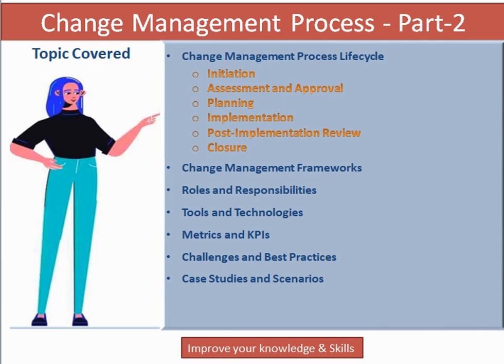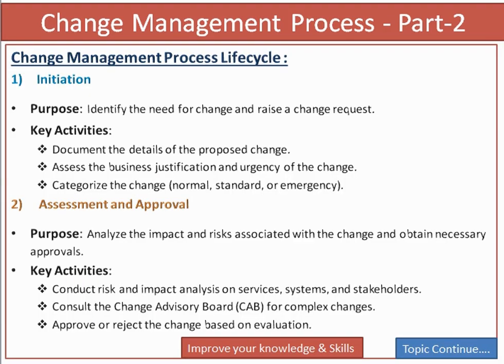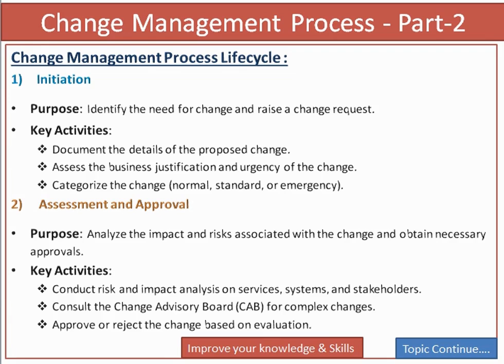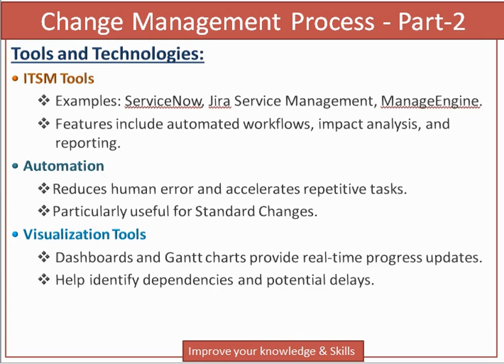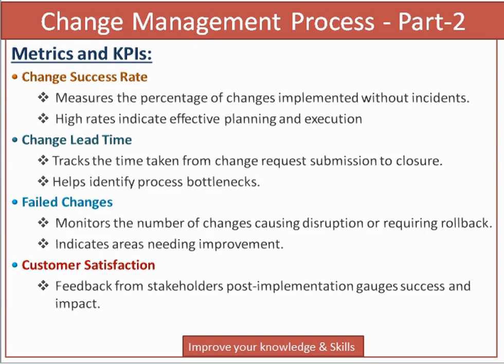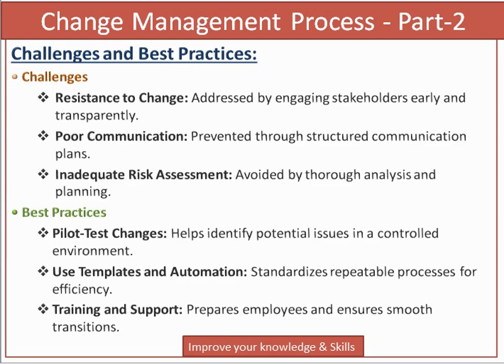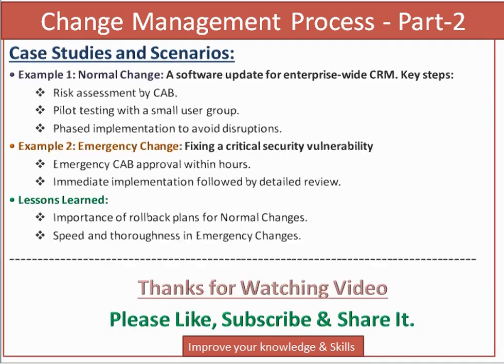Change Management Process | Part2 | Interview Question and Answer |Change Management Process in ITSM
Change Management Process | Part2 | Interview Question and Answer for Change Management Process

Topic Covered :
1) Change Management Process Lifecycle
      Initiation
     Assessment and Approval
     Planning
     Implementation
     Post-Implementation Review
     Closure
2) Change Management Frameworks
3) Change Management Roles and Responsibilities
4) Change Management Tools and Technologies
5) Change Management Metrics and KPIs
6) Change Management Challenges and Best Practices
7) Change Management Case Studies and Scenarios